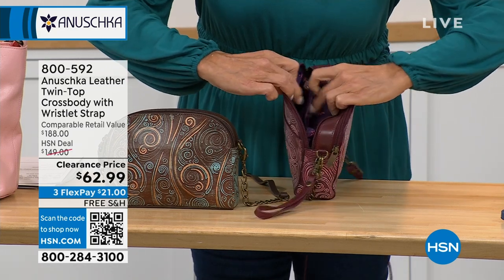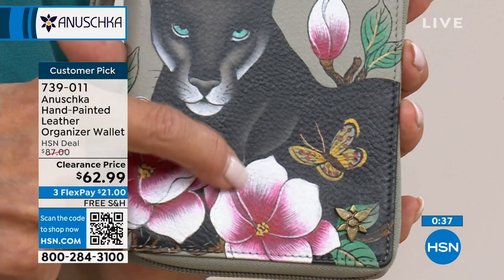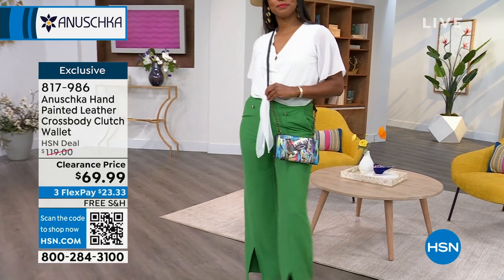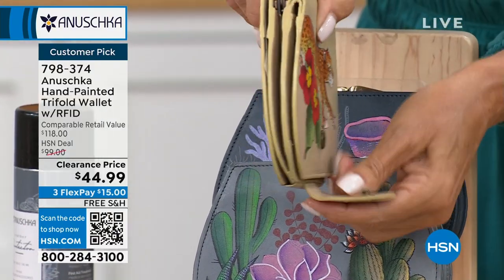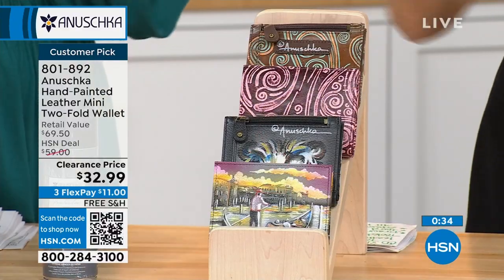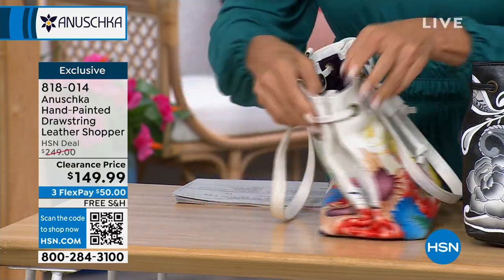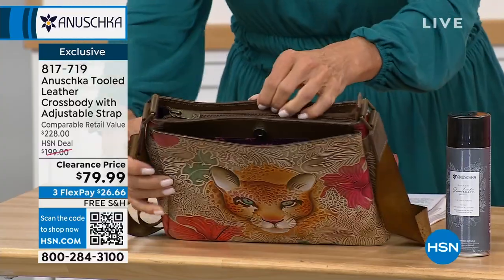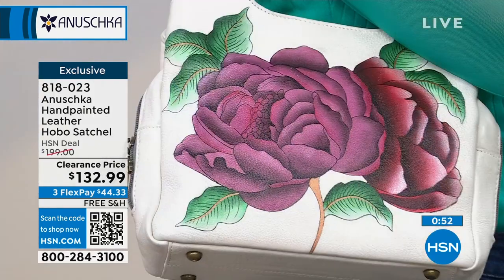HSN | Anuschka Handbags Clearance - All On Free Shipping 05.08.2023 - 12 PM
Shop and save on unique handpainted handbags and accessories - all with FREE shipping!